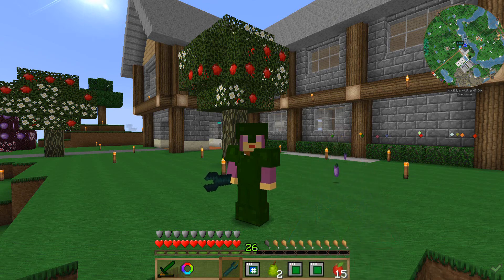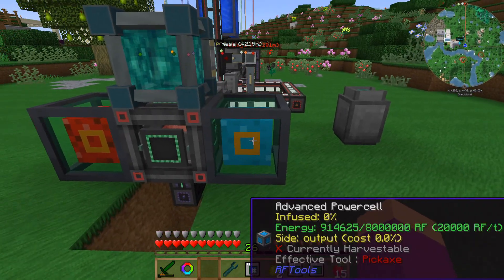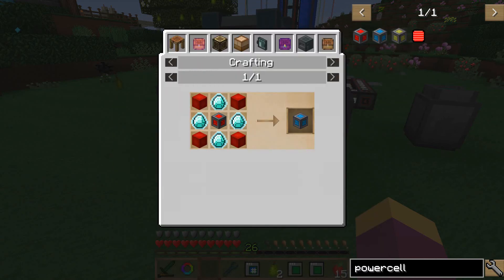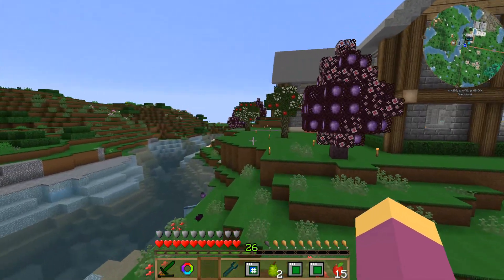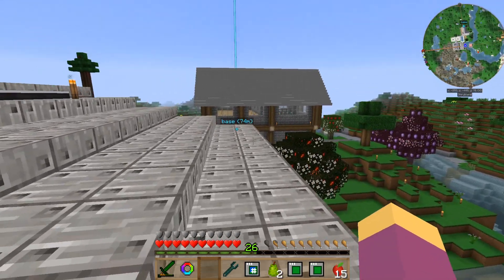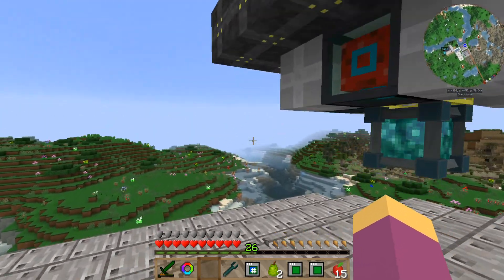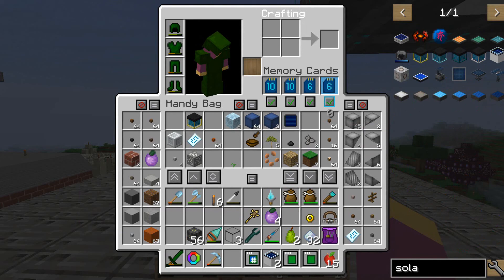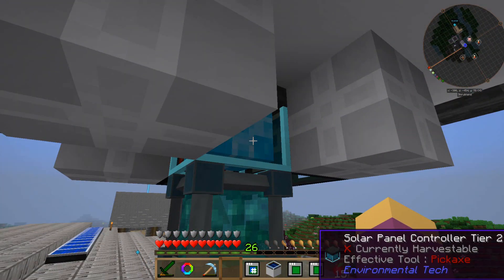Avant 3 Modded MC 1.10 FTOG SMP "Power Crisis!" Ep25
Avant 3 Modded MC 1.10 FTOG SMP "Power Crisis!" Ep25 with Reliikgaming on the FTOG Server

Avant 3 is a brand new modpack based on Minecraft version 1.10.2 from the FTOG team which contains an absolute ton of amazing mods - some from new developers and some from the familiar names we all know and love

So upgrading the Mekanism ore processing setup has had a very bad affect on power consumption. Time for a solar array upgrade.

I appreciate each and every person who views my videos, please feel free to leave constructive comments good or bad, I try to read them all and respond if I can :)

You can download the Avant 3 modpack for the Curse launcher